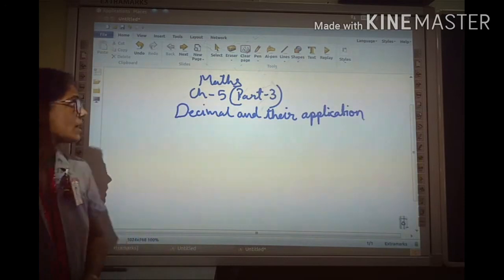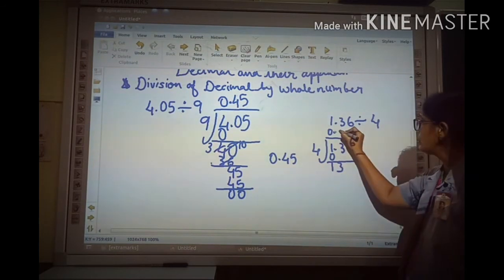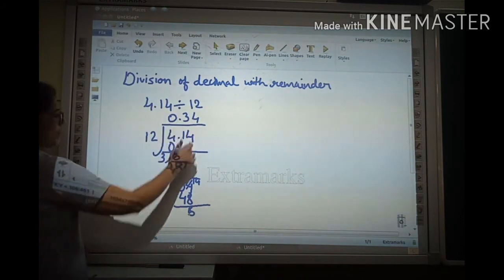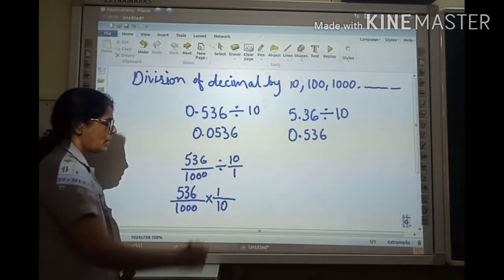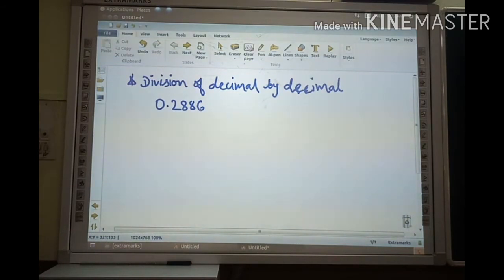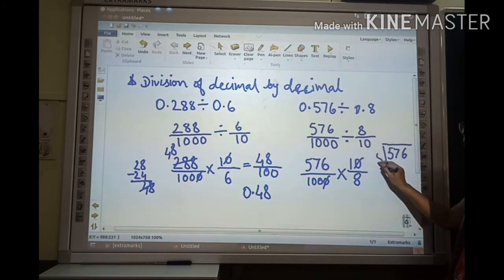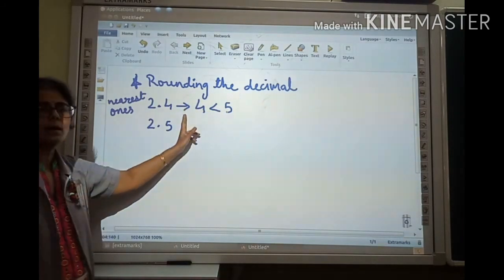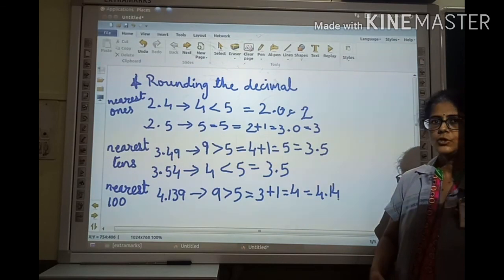Std 5 : Math : Chapter - 5 DECIMAL & ITS APPLICATION (26 08 2020)